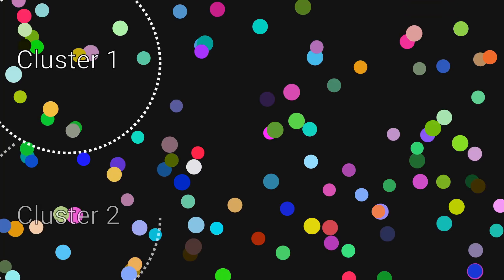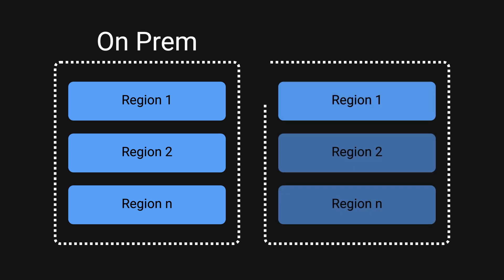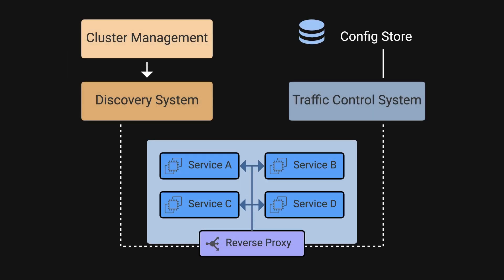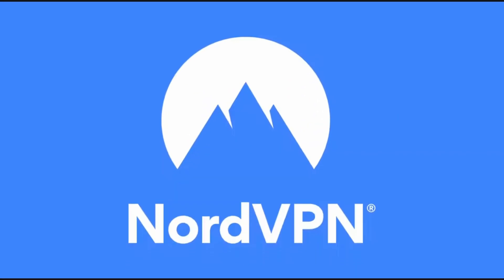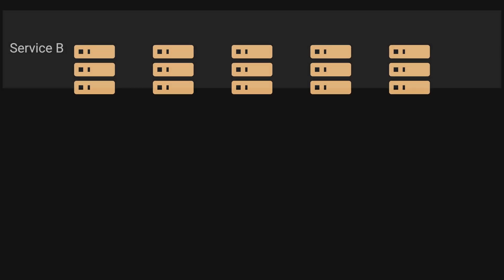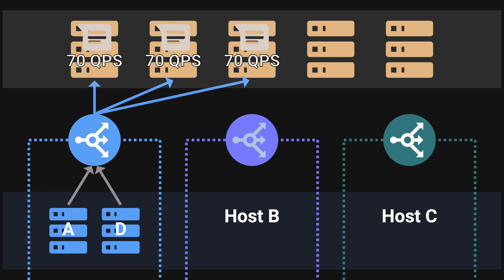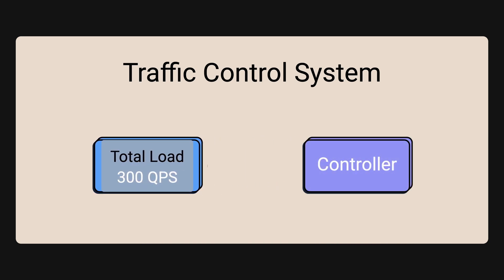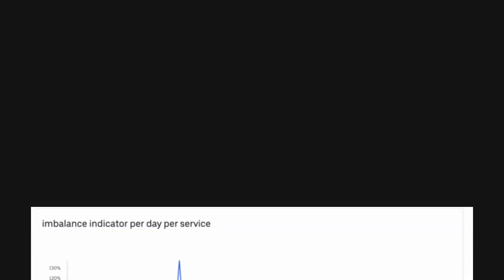Inside Uber's Software Engineering: Scaling Request Handling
In this video, we will be exploring how Uber managed to serve millions of requests using their service mesh architecture. The service mesh architecture is used to power their mission critical services since 2016. I hope that you learn a thing or two from this video. Sit back relax and enjoy!

Timeline:
00:00:00 - Intro
00:00:10 - What is Service Mesh?
00:01:31 - Traffic Control System
00:01:59 - Discovery System
00:02:18 - Reverse Proxy
00:03:37 - Subsets
00:04:30 - Issue #1
00:05:16 - Issue #2
00:06:04 - Issue #3
00:06:15 - Dynamic Subsets
00:07:25 - Ending